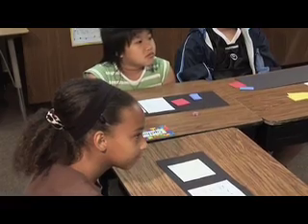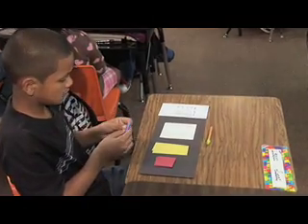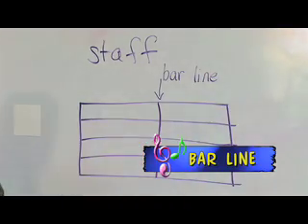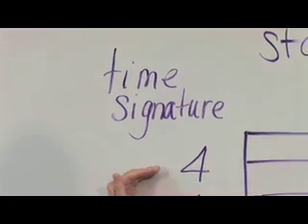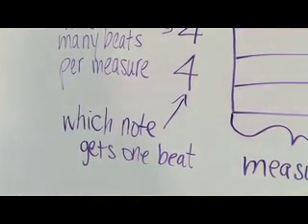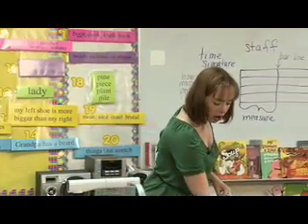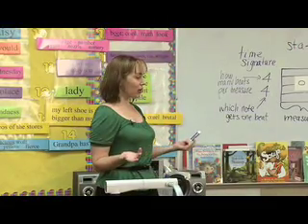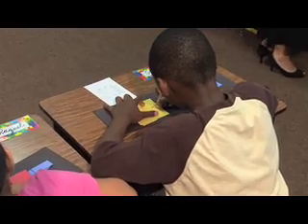Musical Fractions - Part 1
Robinson Elementary students learn how fractions apply to music. Then they create and clap simple rhythms using their new skills.